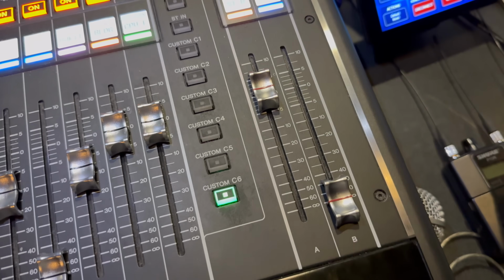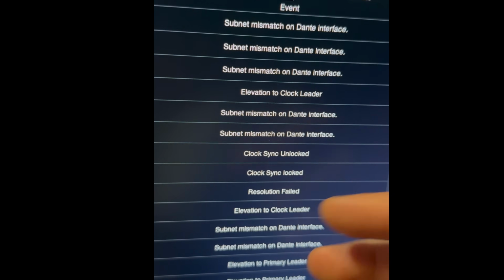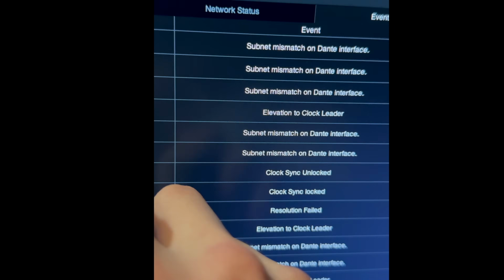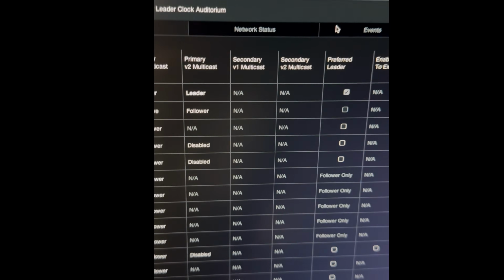ProAV Mode is Rough.. (Part 1)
If you have any other questions, don't hesitate to reach out on my

Timestamps:
0:00 - Intro
0:10 - Part 1 of 2
0:36 - What is ProAV Mode?
1:20 - When the issues started
2:14 - It's buggy
2:57 - Demo of issues
3:52 - Other users' experiences
4:47 - What we troubleshooted
6:38 - More info on issue
7:22 - Conclusion

01102025